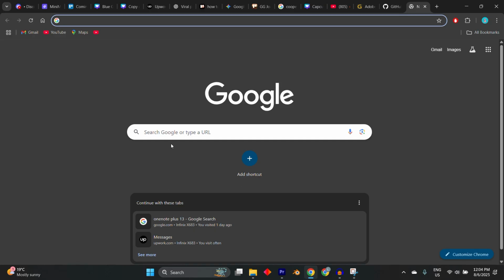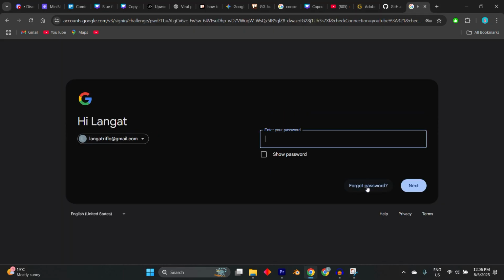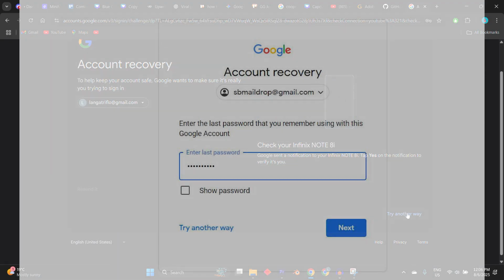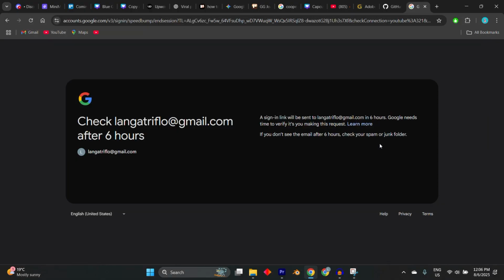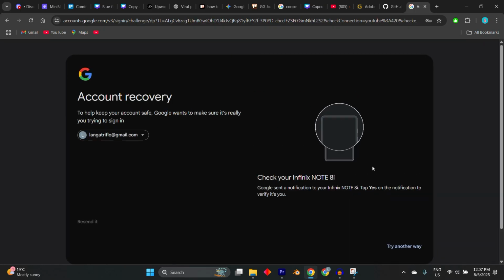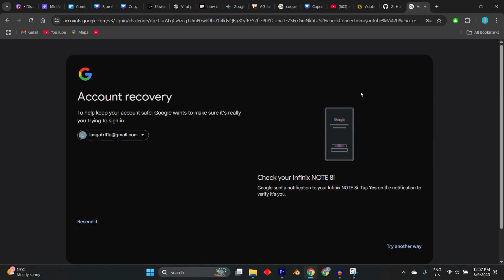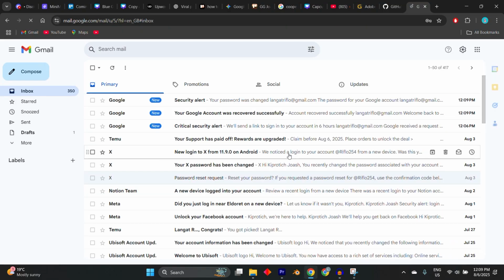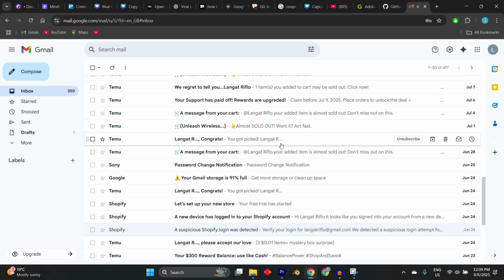How to Recover Gmail Account Without Phone Number Recovery Email | Recover Gmail Account 2025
How to Recover Gmail Account Without Phone Number Recovery Email | Recover Gmail Account [Step by Step Guide]

In this 2025 updated tutorial, I’ll show you exactly how to recover your Gmail account using Google’s alternative verification methods. This step-by-step guide is perfect if you’re locked out and need to get back in quickly.